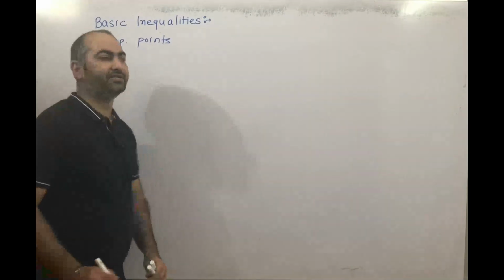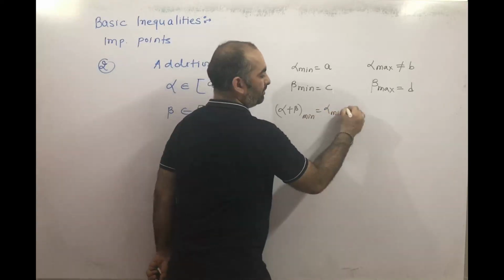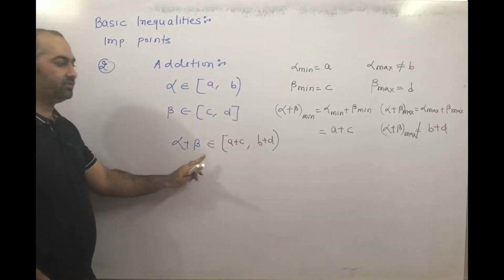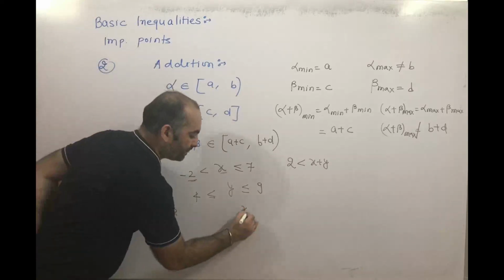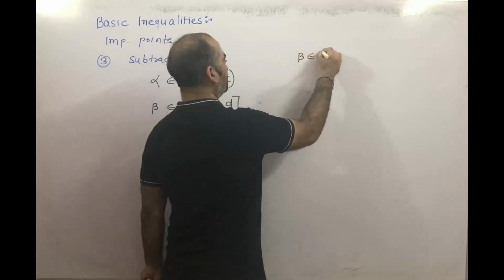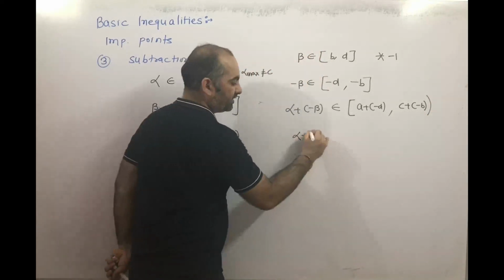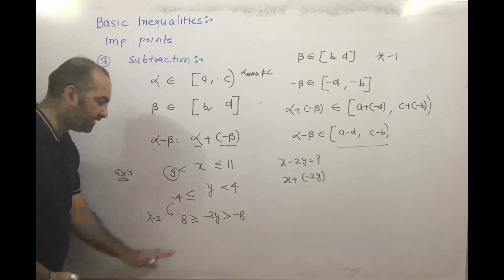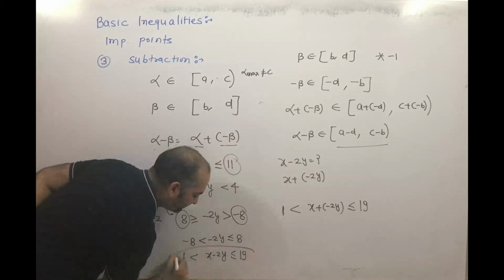Function L-23 | important property of inequality